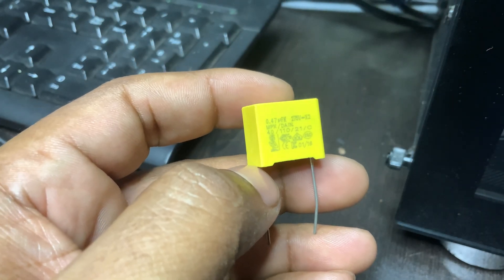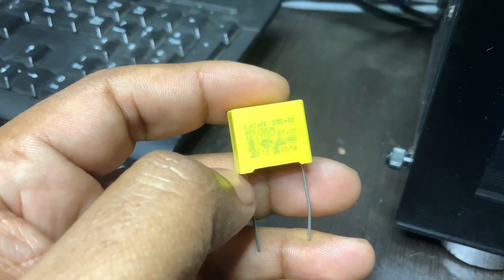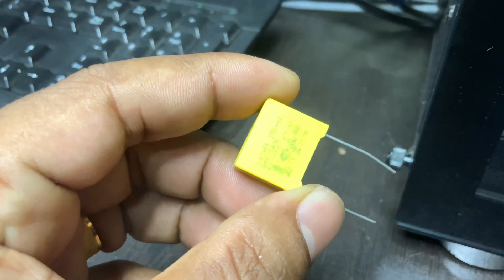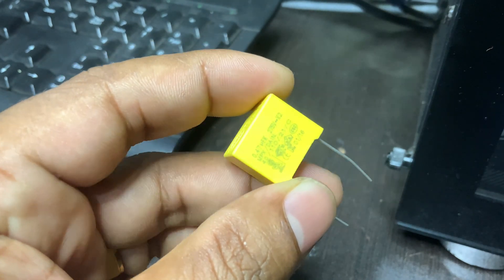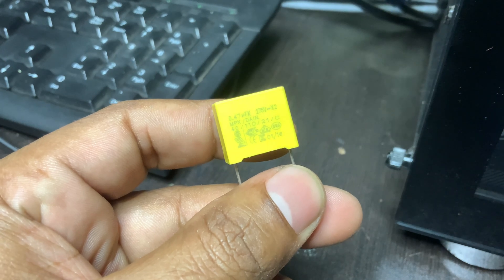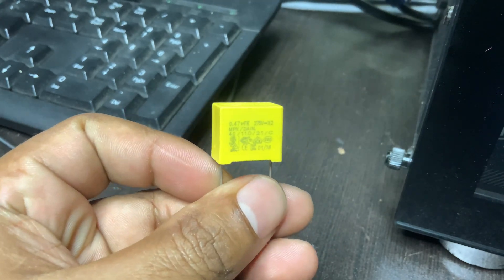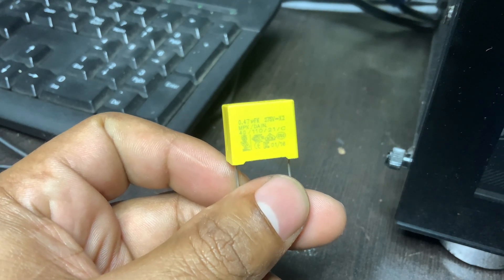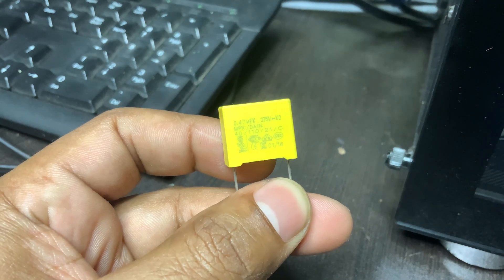X2 Safety Capacitor | Interference Suppression Capacitor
X2 Safety Capacitor | Interference Suppression Capacitor. In this video, we explain what an X2 safety capacitor is and why it is so important in electronics. You’ll learn where X2 capacitors are used, how they work, and the safety features that make them different from normal capacitors.